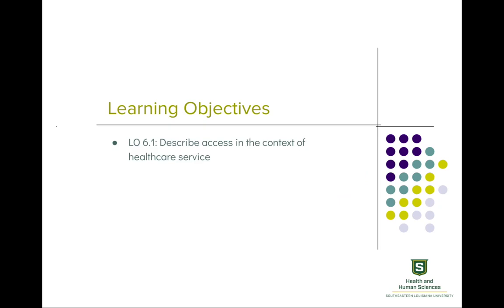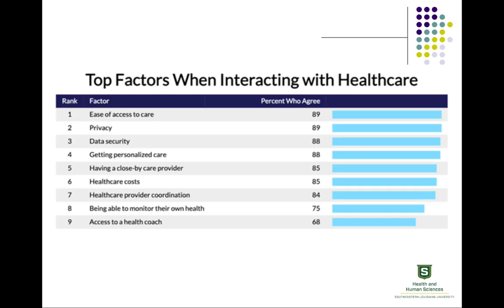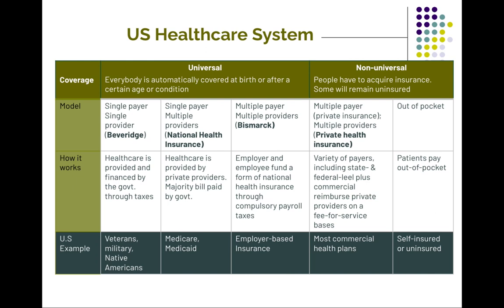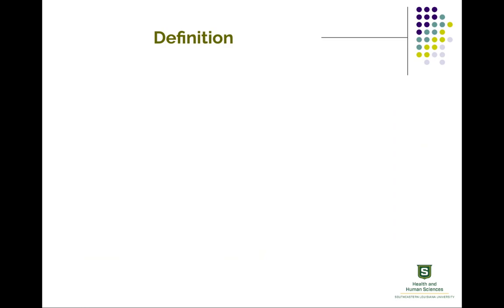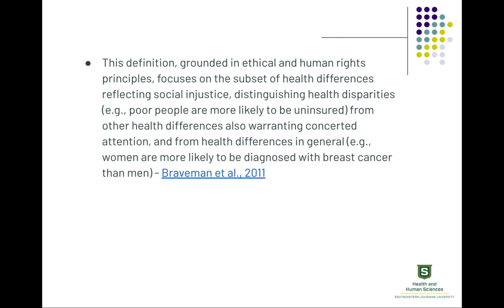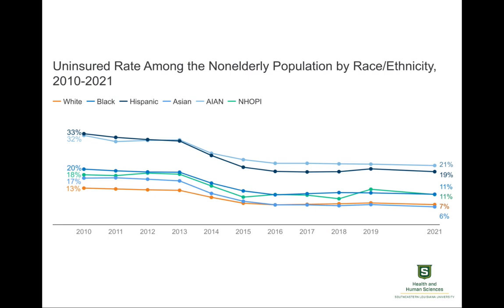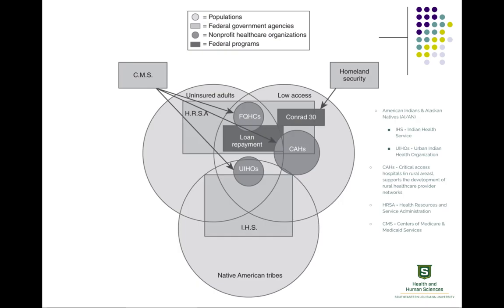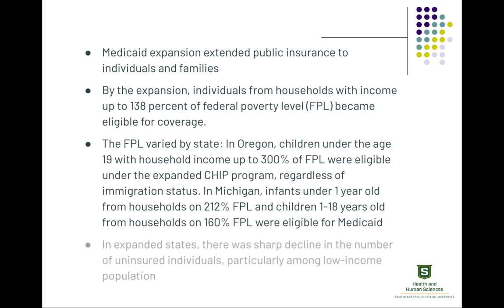PHM 613_Module 6: Access, The Uninsured & Health Policy